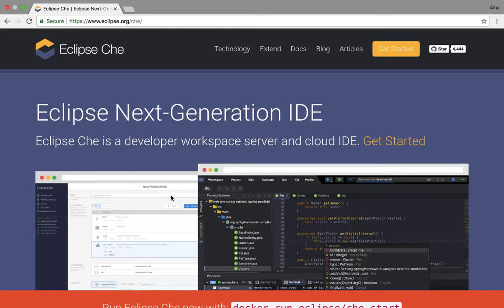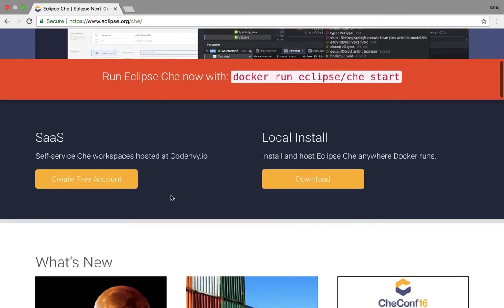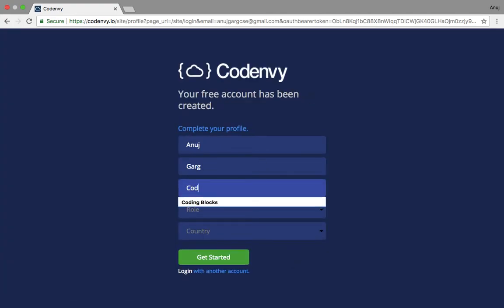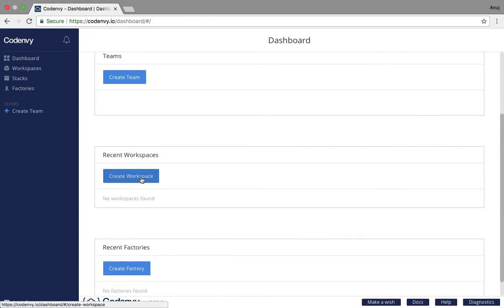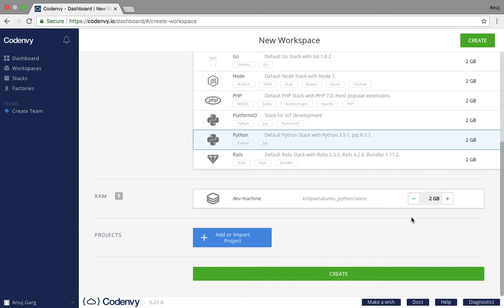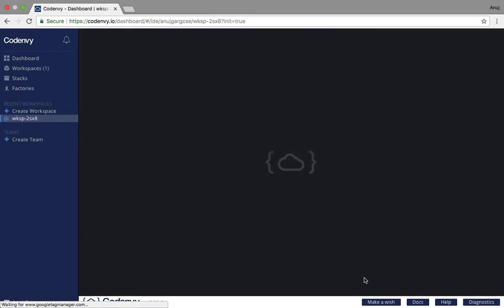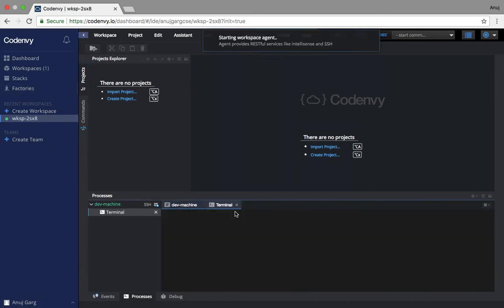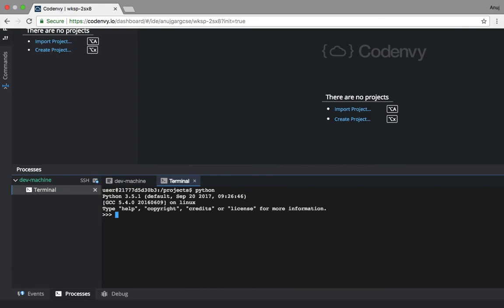Getting started with Eclipse Che and Codenvy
Setting up ide and platform is big hassel for someone just getting to start with coding or trying code on the go.  Eclipse che is here for your rescue.